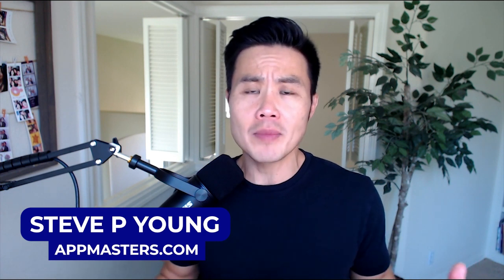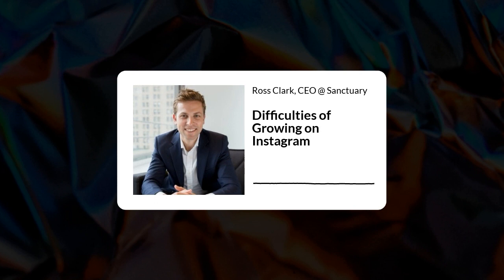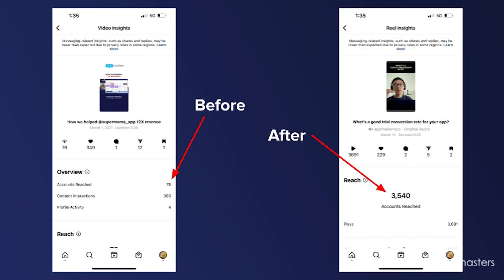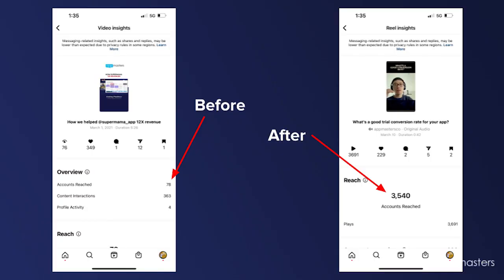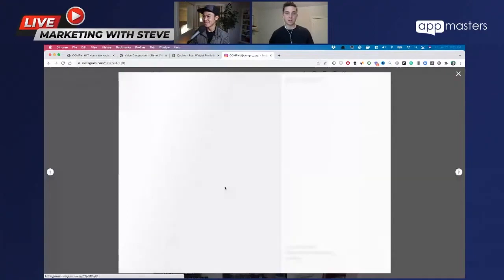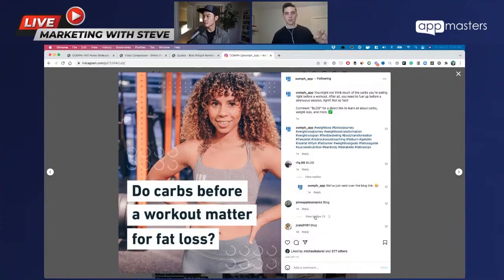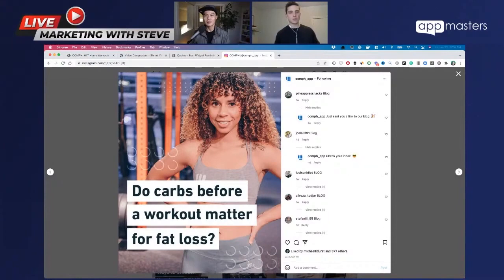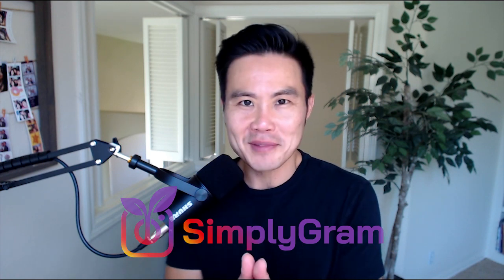How to Grow on Instagram 2022 - The Fast & Organic Method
Discover how to grow on Instagram in 2022 - the fast and organic way!

You will also discover why it's important to grow on Instagram and how to automatically turn these followers into customers.

Simplygram grows Instagram accounts using the mother-child method. In summary, they spin up lots of organic accounts that they work with to send out mass DMs using their special AI learning system, their experts then manage your account to grow it organically, all within Instagram's T&C’s, promoting your IG page in order to generate followers, likes and comments.